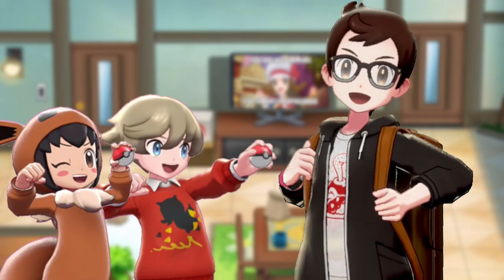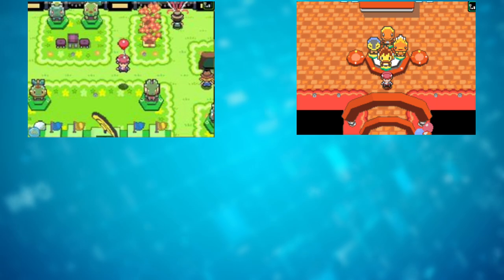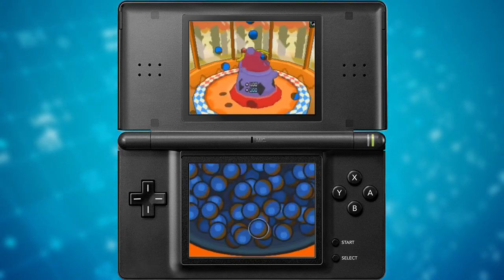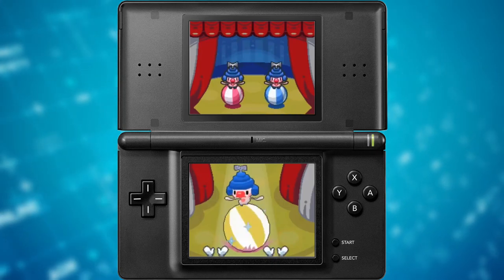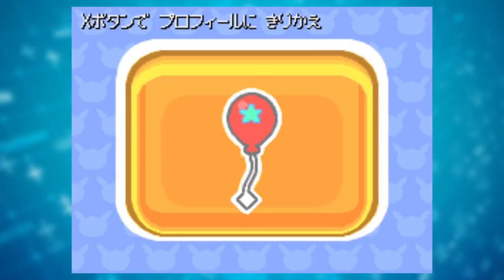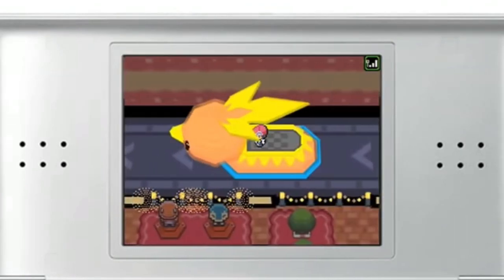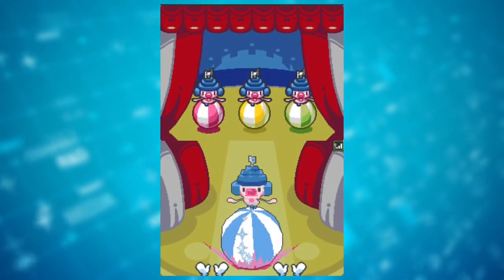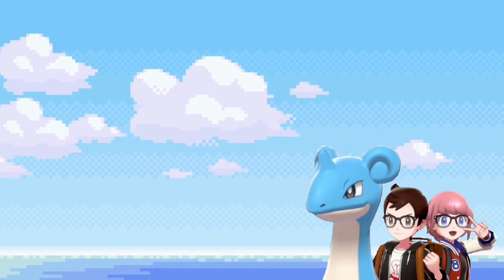The WiFi Plaza: Pokémon Platinum’s Best Online Feature